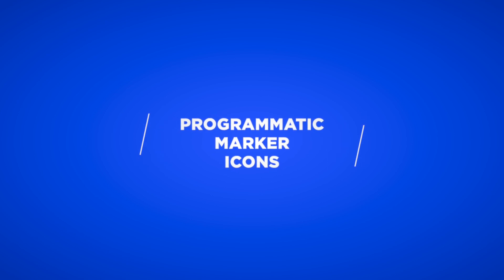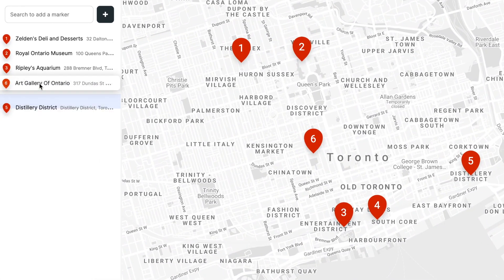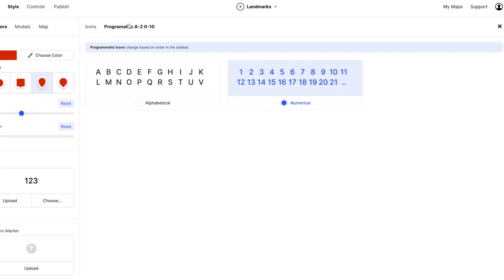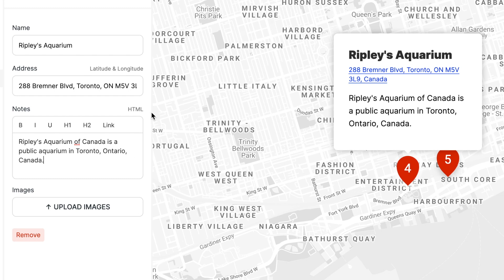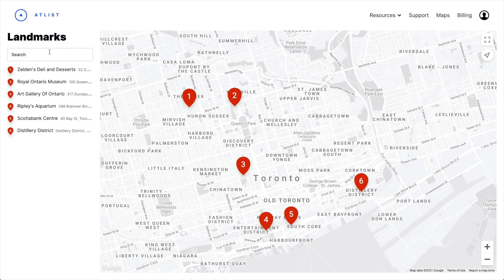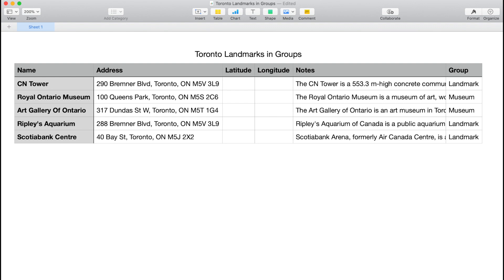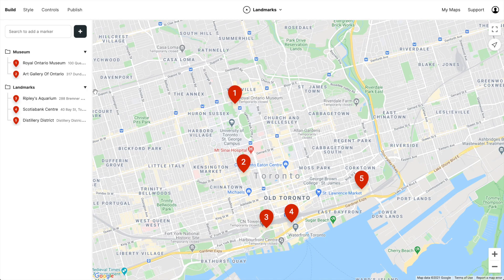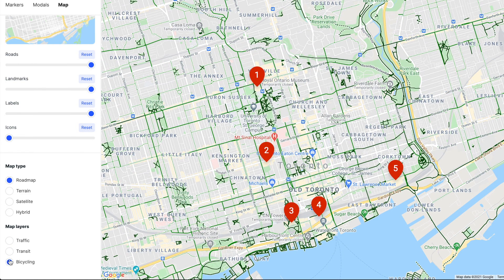New Atlist Features!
A roundup of the latest features— including programmatic icons, more map layers, HTML in notes and more.